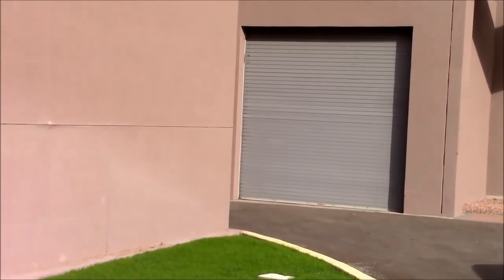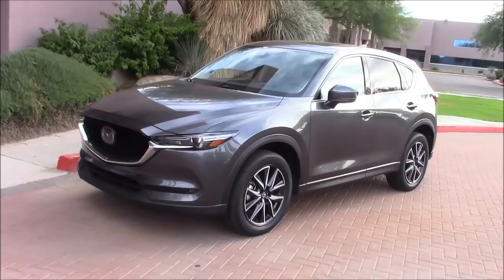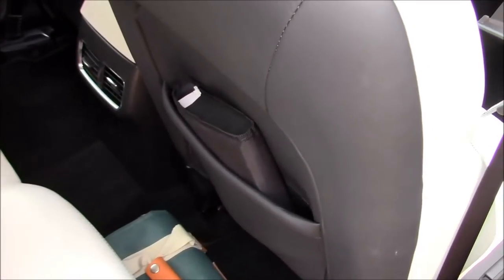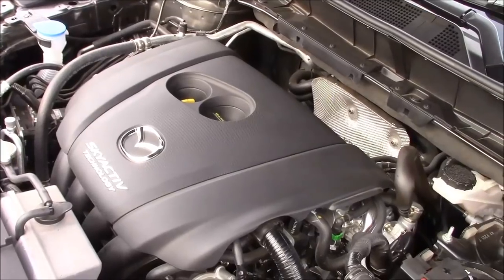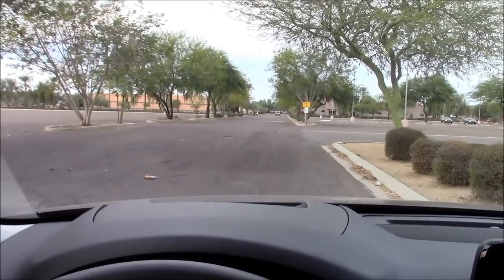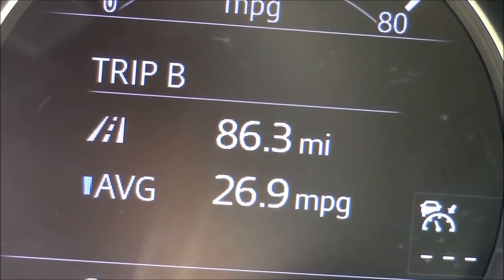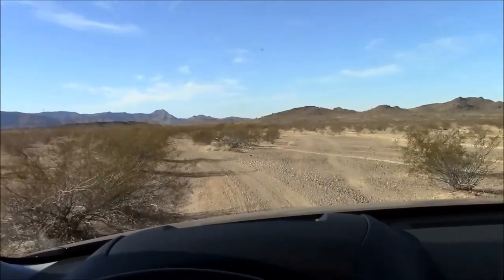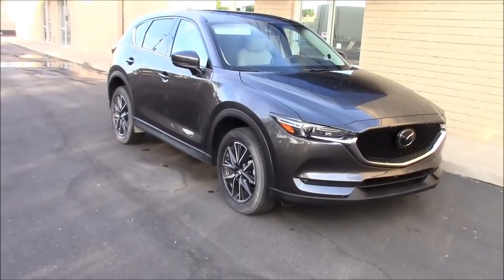2017/2018 Mazda CX-5: 350 Mile Road Test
2017/2018 Mazda CX-5: 350 Mile Road Test